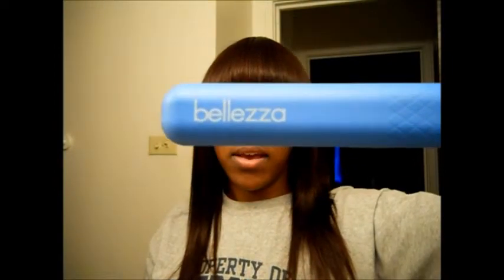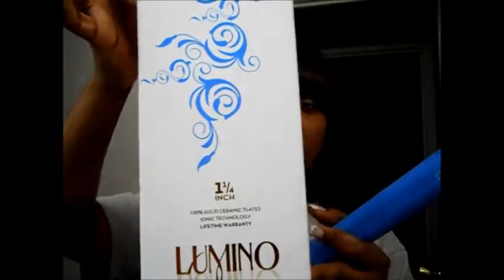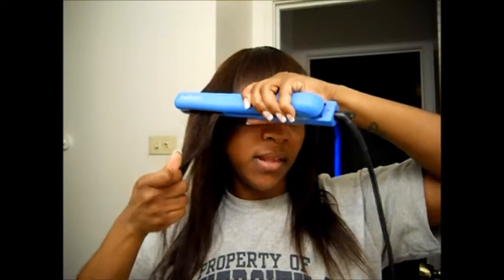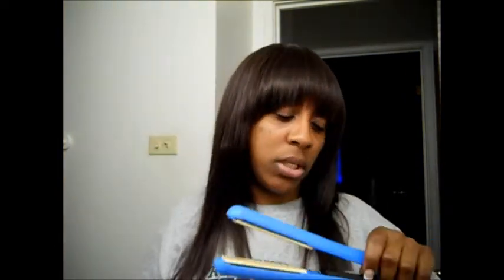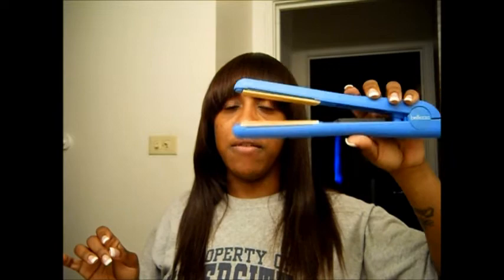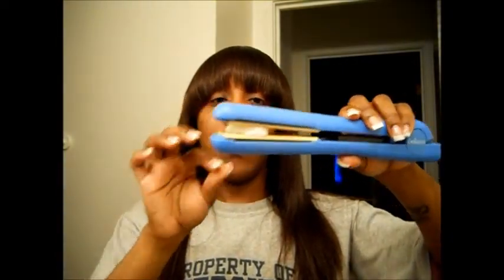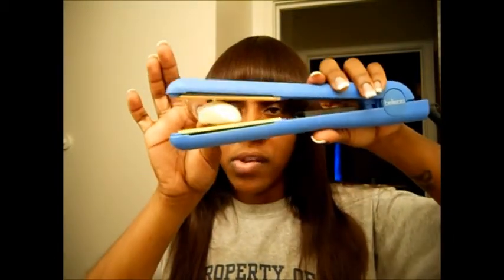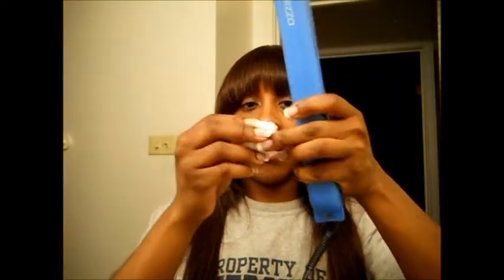Quick Weave Wig Tutorial with Bangs ft Evertress Chocolate Hair Part 2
This video is about my Chocolate Hair quickweave wig I created and the best flat iron I have ever used.

Bellezza flat iron